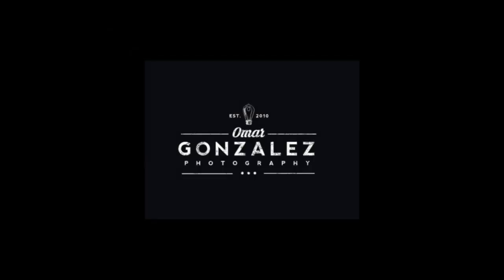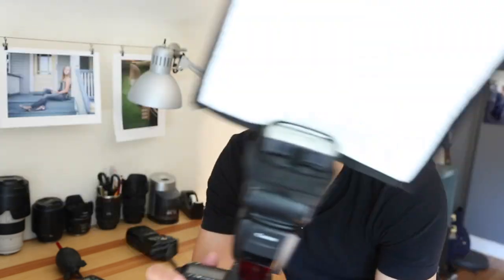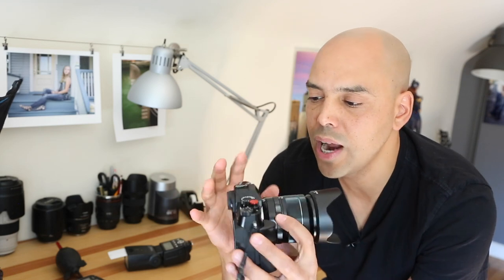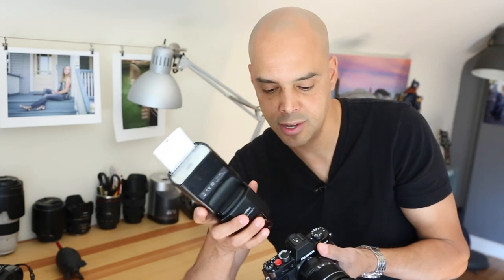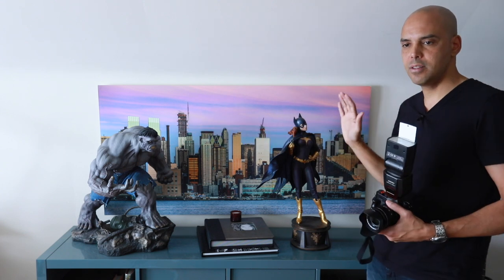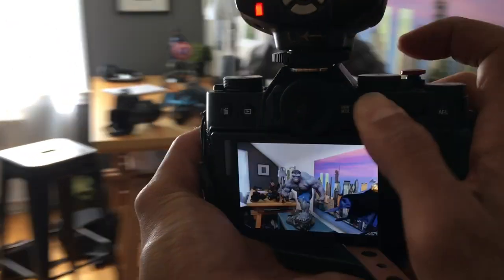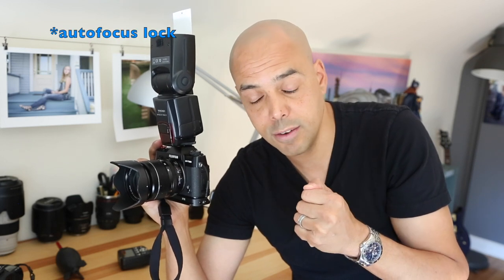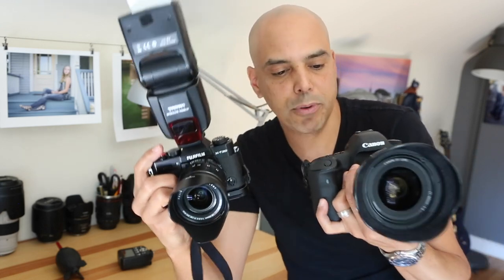I left my Canon 5D Mark IV and brought the Fuji X-T20 instead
[update] Great user comment- Turns out turning off image review makes the autofocus incredibly better!! Thank you!!! We continue to learn together!

Hey!  What better low pressure testing ground for a shoot than an unpaid family party!  Recently I decided to see if my Fuji X-t20 could match the look I love from my Canon 5D Mark IV.

My podcast with my best bud Moe:
The Moe and O Show:

*Lav mic I use in many videos:

*Small recorder I record sound on:
*Large XLR recorder:
*Tripod Head for Photo & Video:
*My Vlog and Walkaround Camera:

*Cheap Shotgun Mic: